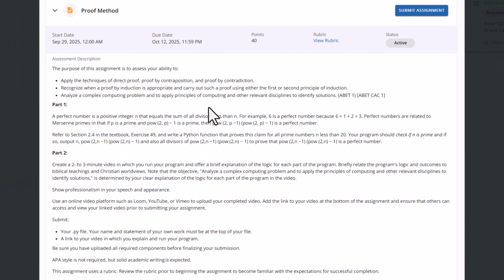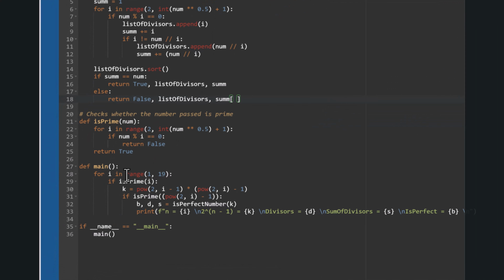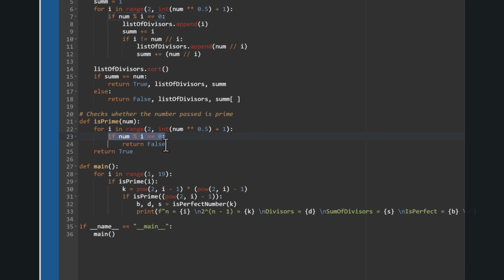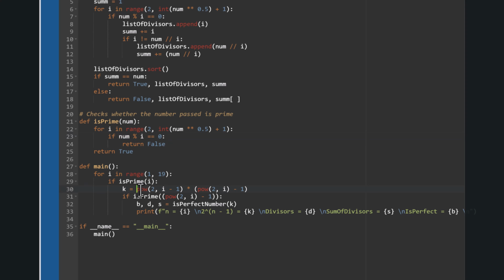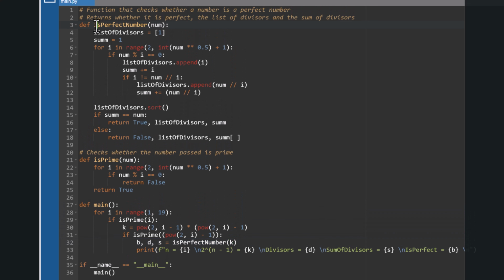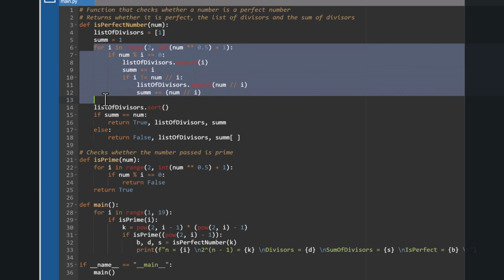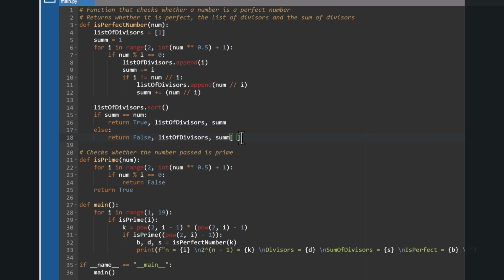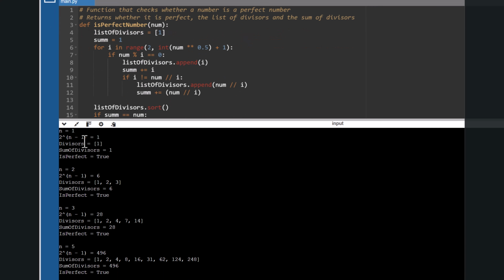Proof Method | Digital Logic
The Proof Method Digital Logic Exercise